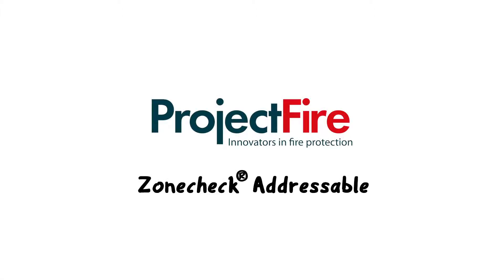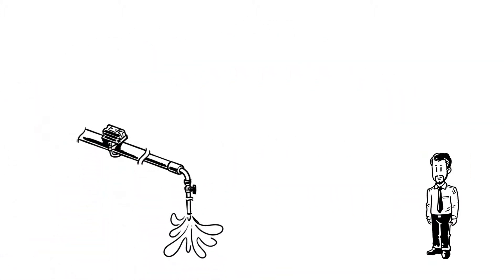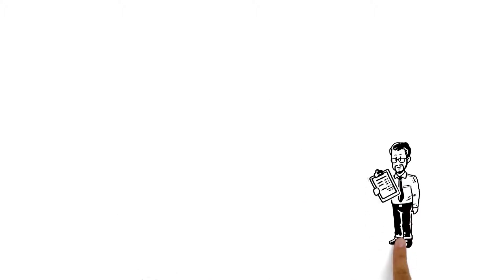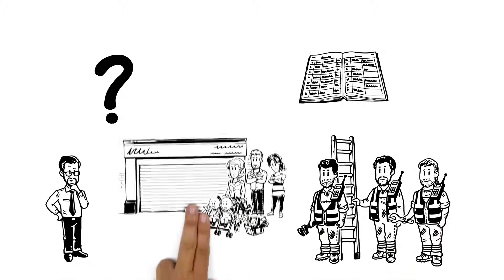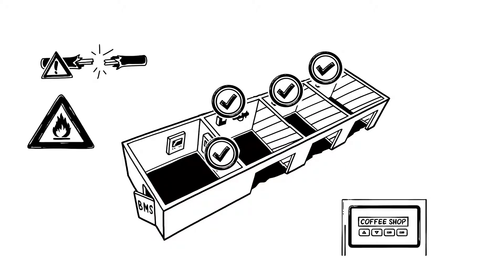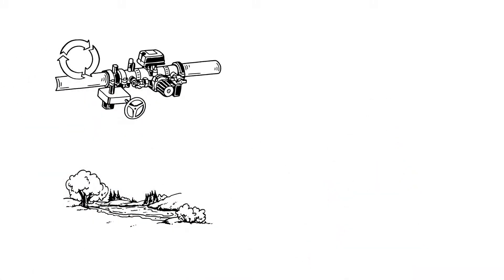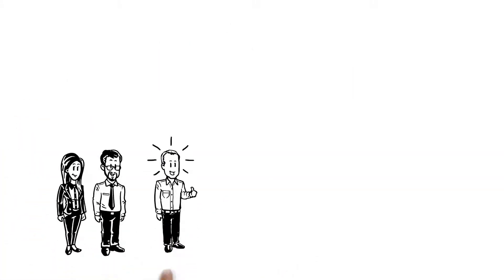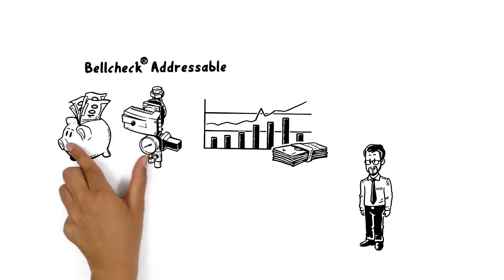Zonecheck Addressable, Fire Sprinkler Monitoring & Automated Testing - Simpleshow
Zonecheck Addressable is the only approved, fully compliant solution for automated fire sprinkler testing and monitoring.